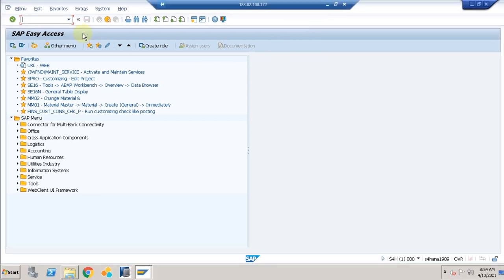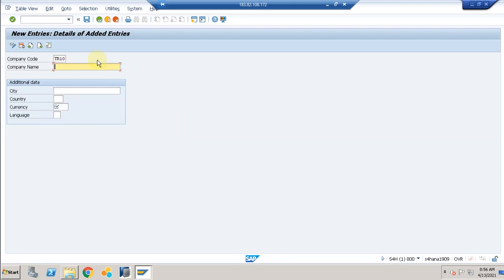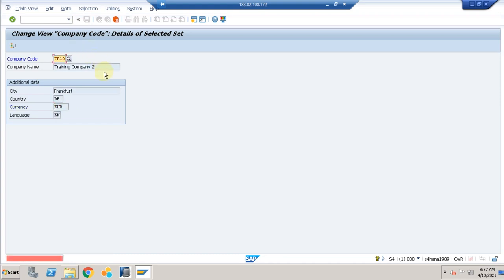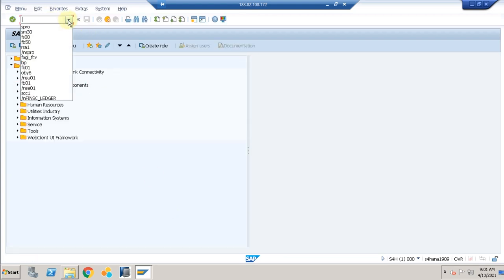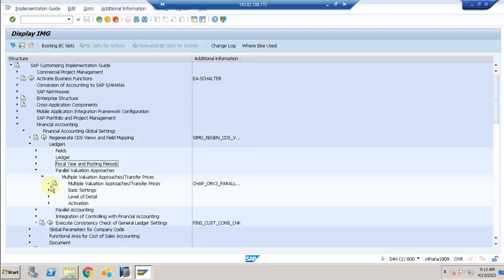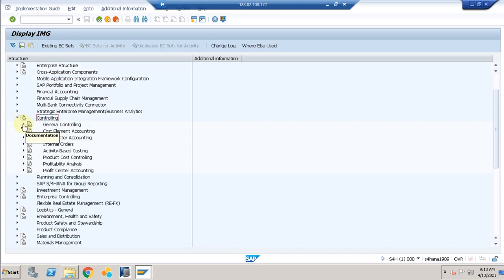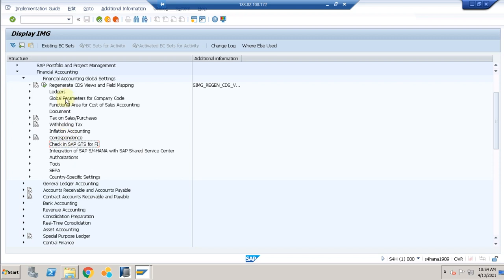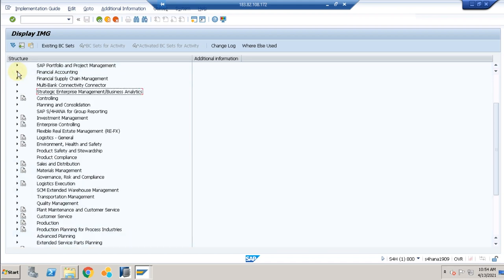FICO S4HANA Basic Settings (1909)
Basic Setting in S4HANA
Covered all FI Related Basic Setting
covered all CO Related Basic Setting